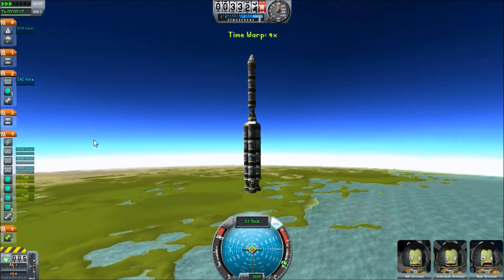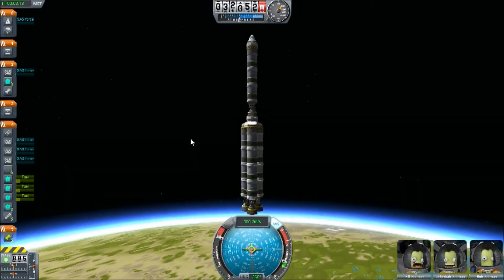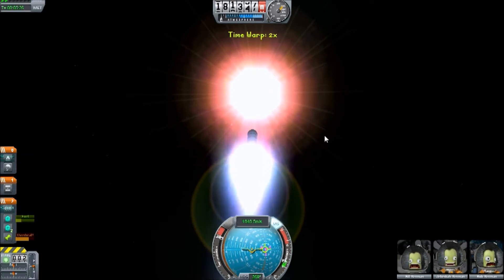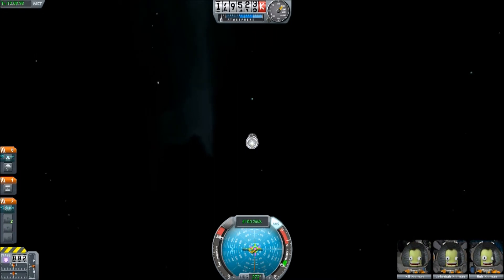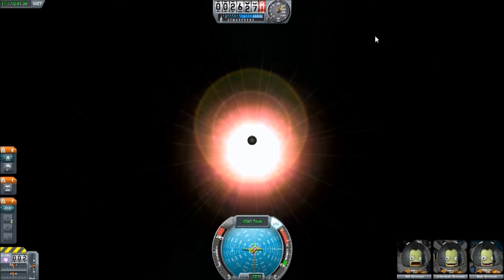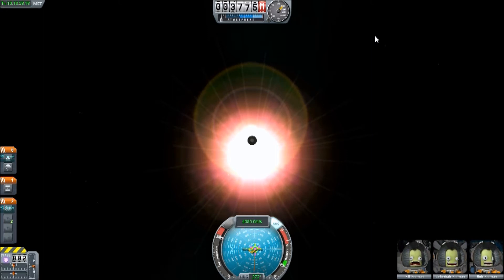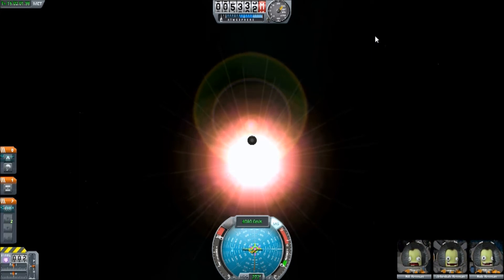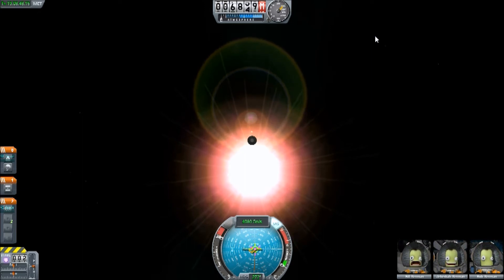KSP - 100 Subscriber Special - Flying Past The Sun